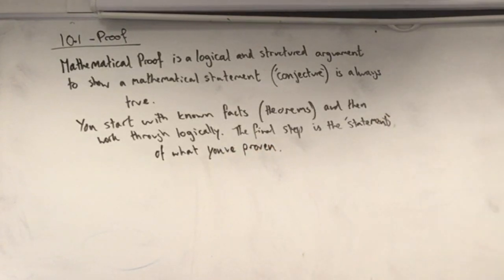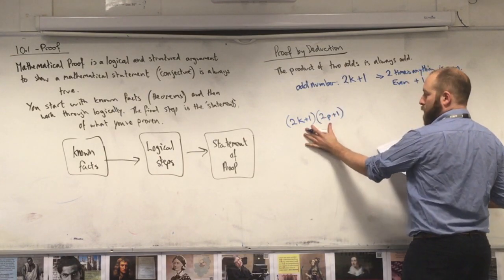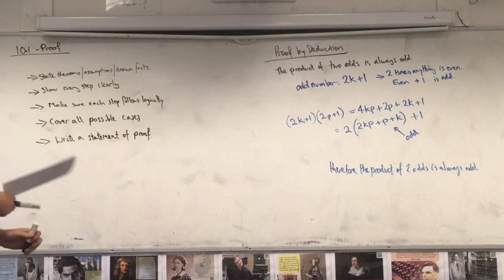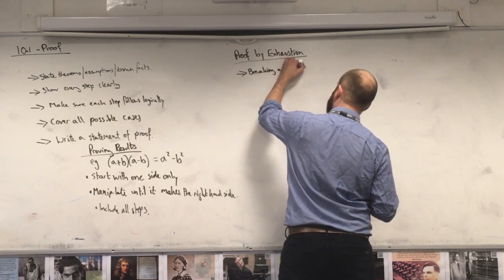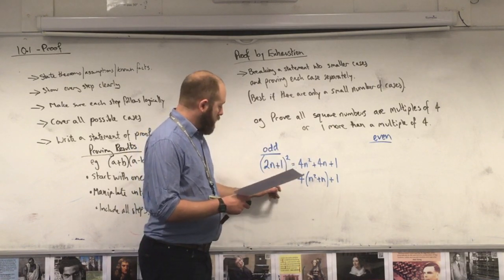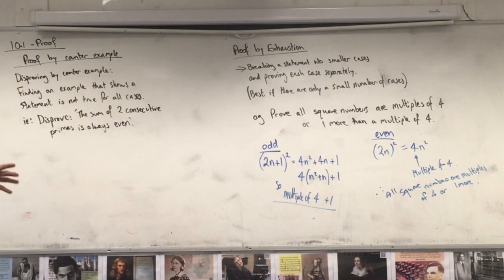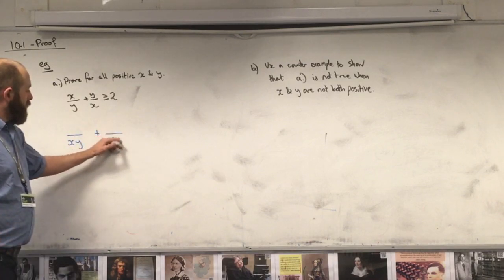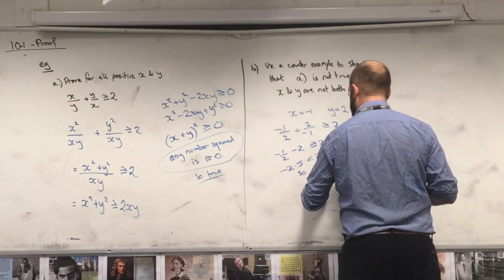AS Maths 10.1 - Proof